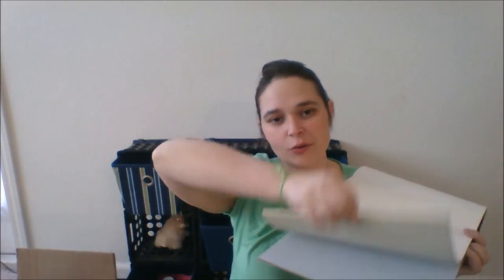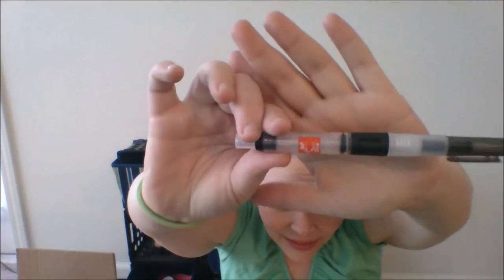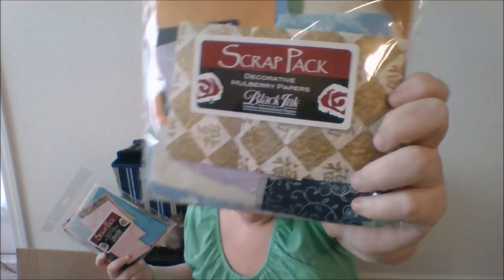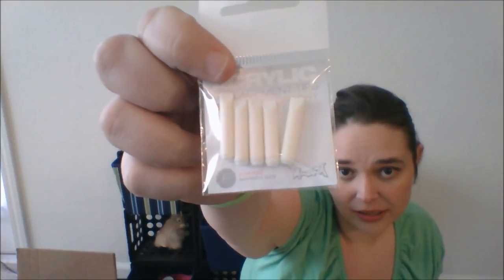Dick Blick art supplies haul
I really love my art products...probably way too much. Here's another haul from Dick Blick. I hope you enjoy and if you can think of some art products you think I would like to try please let me know.

Thanks!!!

Products in this haul:

Strathmore pastel paper
Caran d'ache water brush
Black ink mulberry paper scrap pack
Caran d'ache neocolor II (2) crayons
Eco house extra mild #115 (this can be used to blend pencils...awesome!!!)
tri-art sludge gesso
Cretacolor aquastic-metallic set
Richeson hand rolled, medium soft and semi-hard pastel set
Derwent studio metallic colored pencils
Holbein fluid acrylics
Montana acrylic marker set B
Montana acrylic marker nibs caligraphy and chisel tip

FTC-all reviews are 100% honest and my own. I purchased all of the products unless stated otherwise.